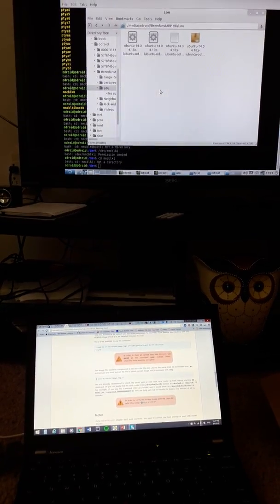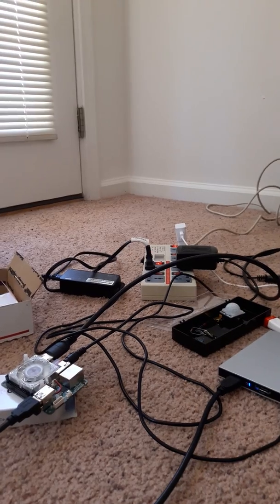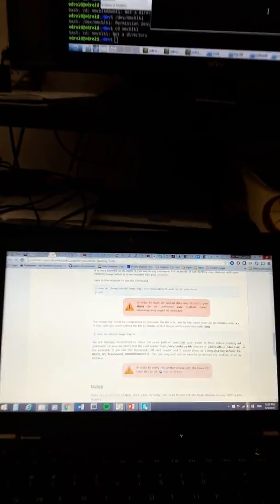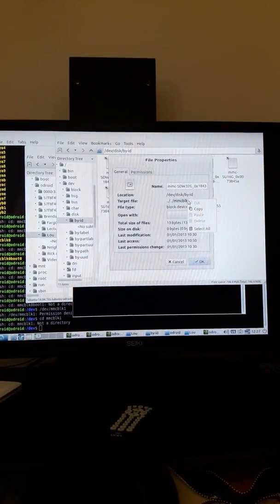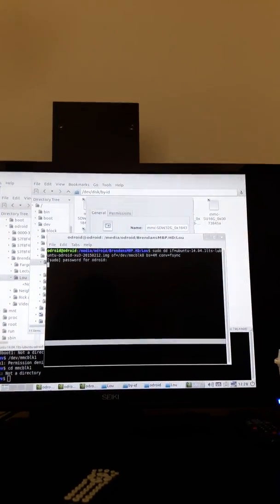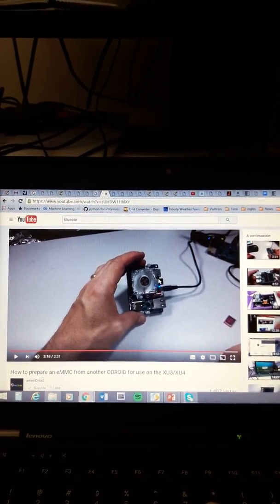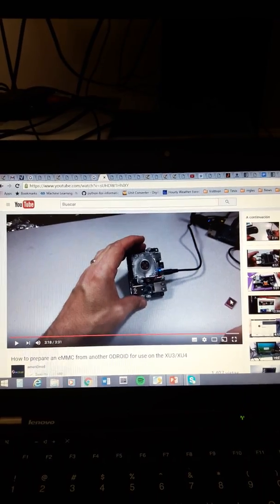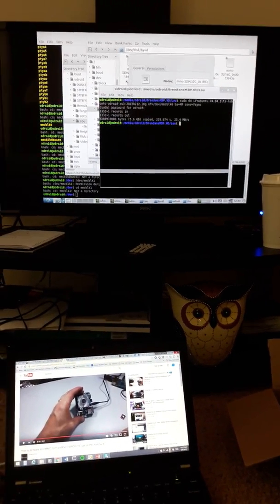How to flash Ubuntu on emmc using odroid xu4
Sorry for my broken english. I could have produce a beter video but im in a hurry for my project.  But I wanted to share my steps as it was very hard to find instructions all in one. See the instructions below so you can follow all the steps. After this you will be able to flash any ubuntu image on your emmc :)